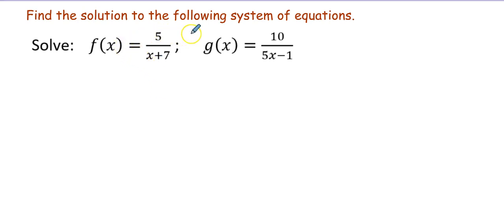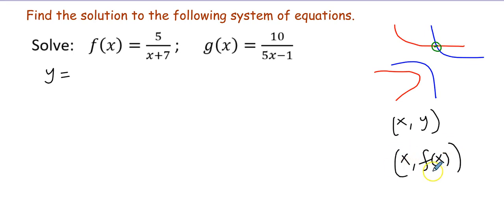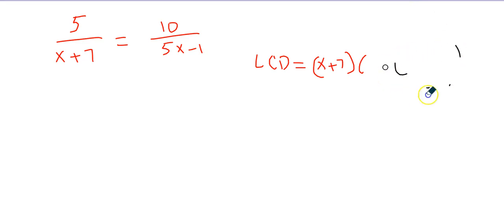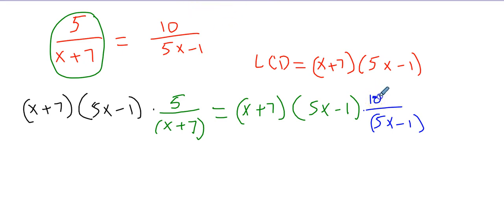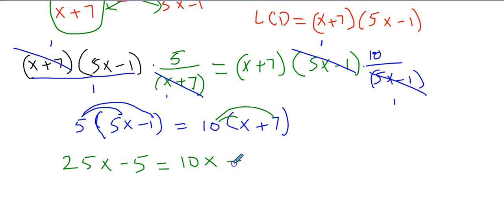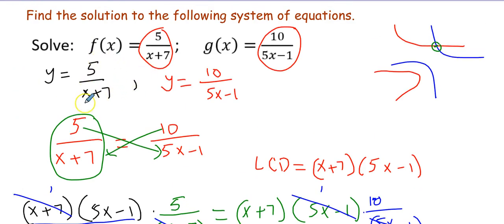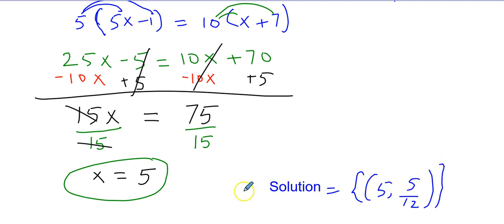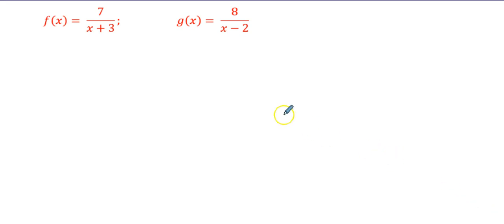solving system of equations2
Solving system of Rational Equations